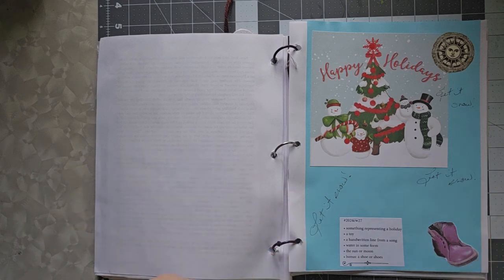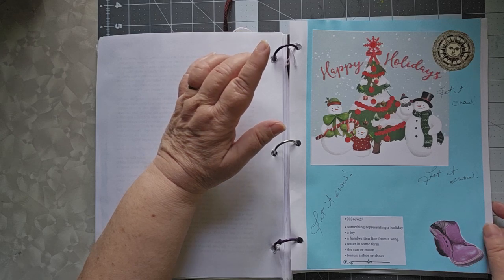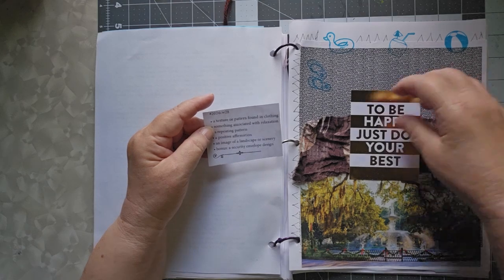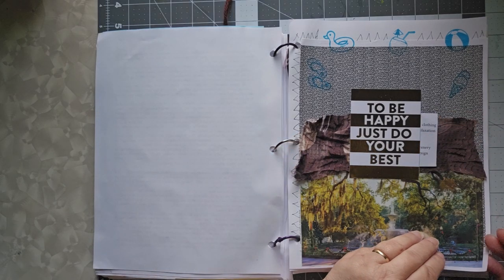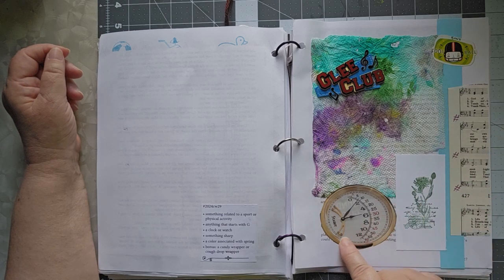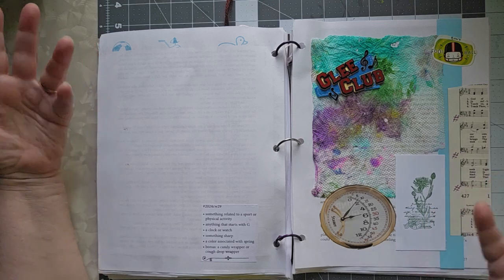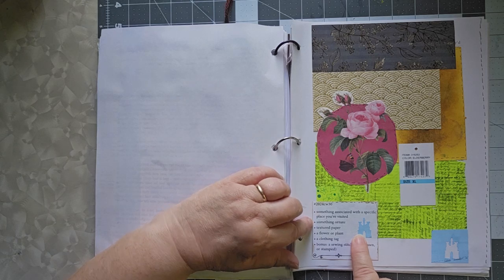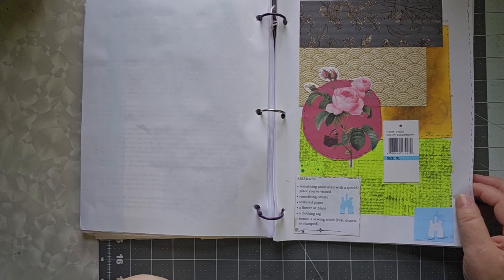Once-a-month video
Yes, I'm still doing the challenge -- it wouldn't be much of a challenge if you could complete an entire year in half the time, would it? I have, however, dropped to filming my challenges to once a month rather than every week. Take a look!